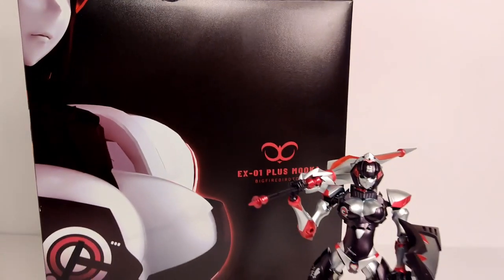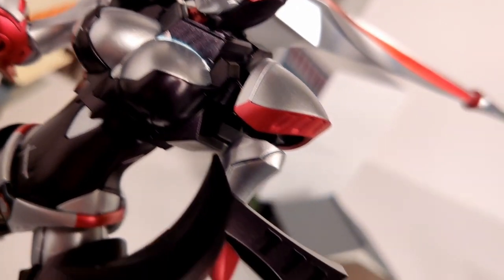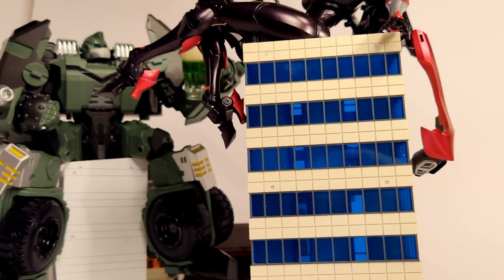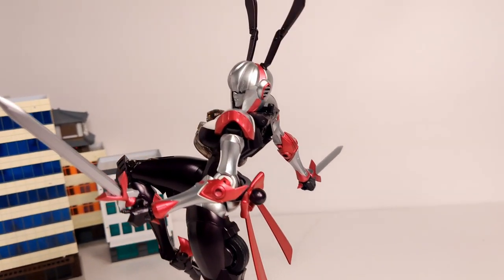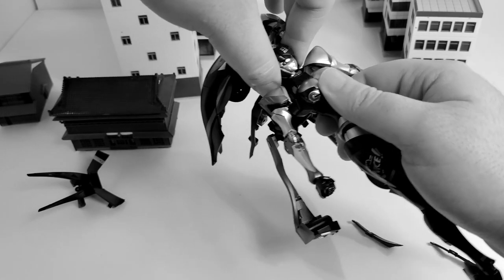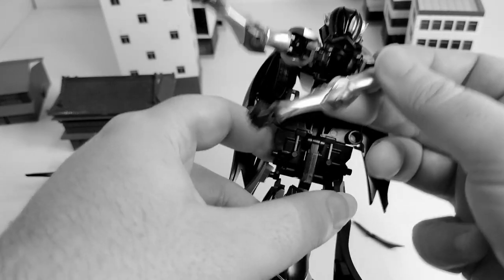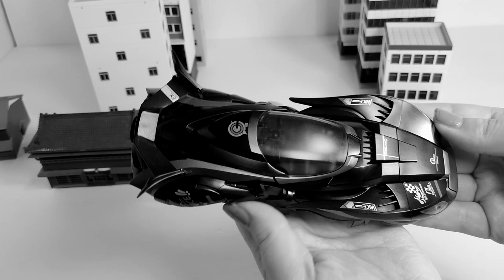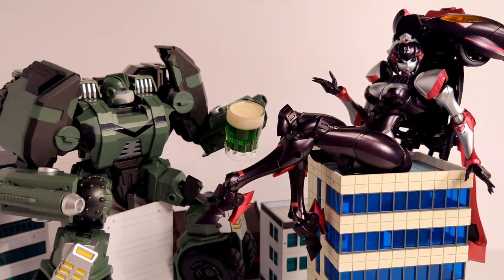BigFireBird EX-01 Plus Mooka; Mecha Mage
Can this robottie kick it into full throttle? Lets find out. This is Big Firebird's Mooka.

I Just Wanna Be Great (Instrumental) by NEFFEX
Just Breathing (Instrumental) by NEFFEX